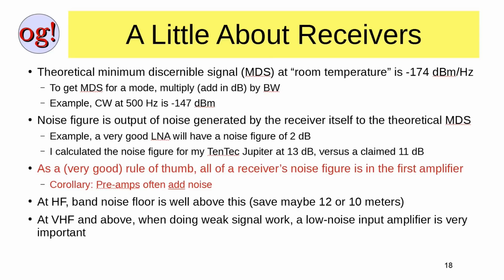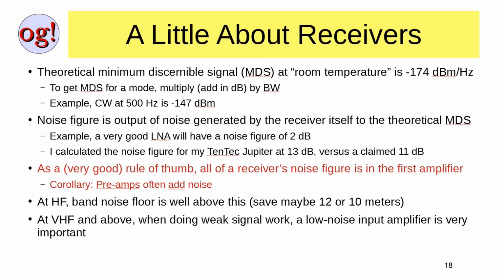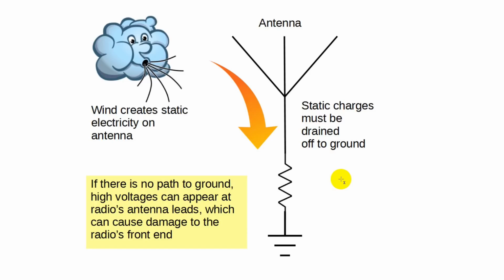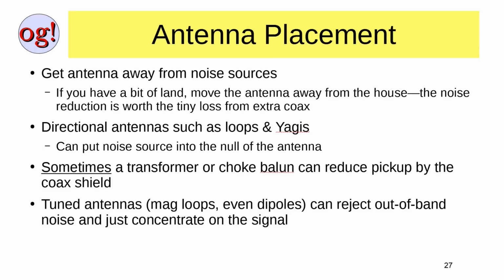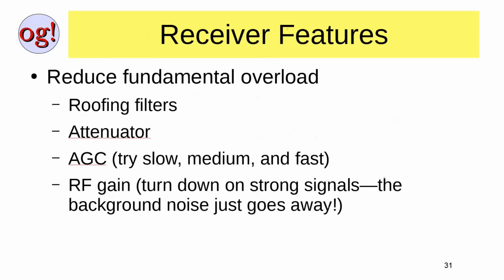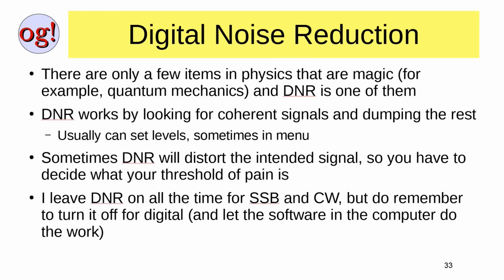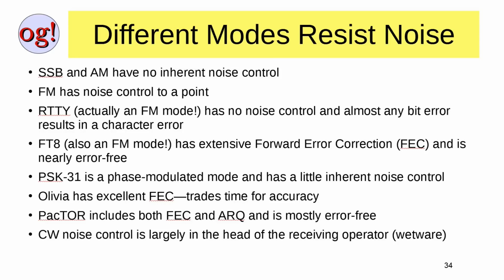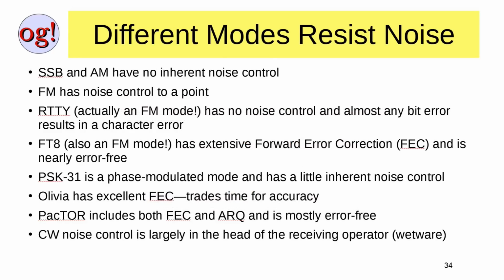NOISE on your Radio! Part 2/2